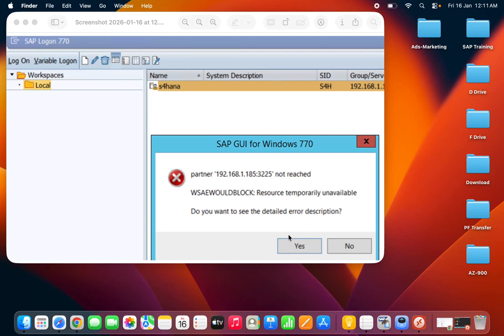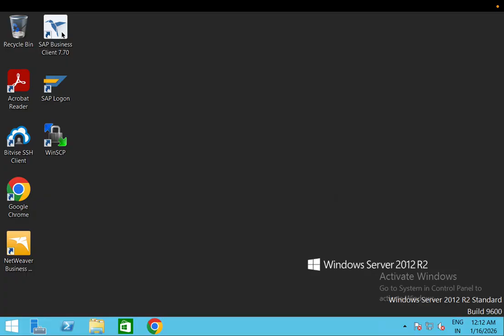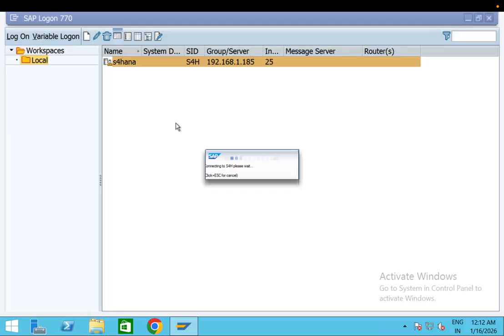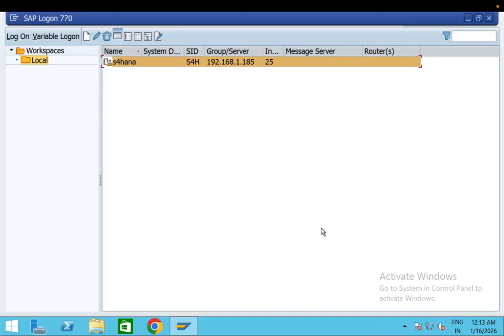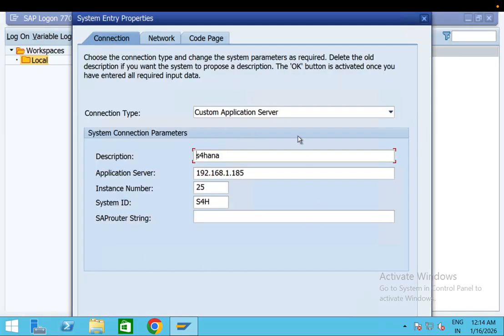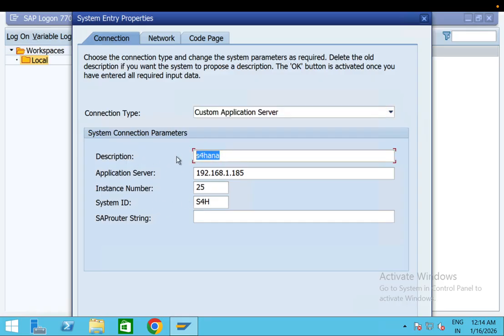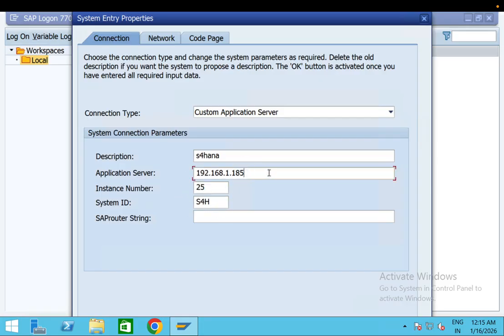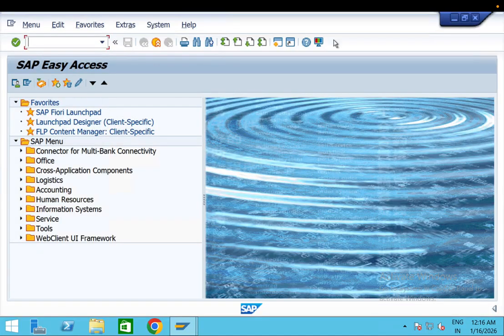SAP GUI Login Failed|Partner Not Reached Error | Easy Fix(Step-by-Step)sap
Facing SAP GUI Login Failed – Partner Not Reached Error? 😓
Don’t worry! In this video, I’ll show you the easy step-by-step solution to fix this common SAP connection issue.

💡 This error usually happens due to:

Incorrect SAP server details
Network/firewall issues
SAP system down or inactive
Wrong SAP Logon configuration

🚀 What You’ll Learn:

How to fix "Partner Not Reached" error in SAP
SAP GUI connection troubleshooting
Correct SAP server setup
Quick checks to solve login failure

👉 This guide is perfect for SAP beginners, consultants, and professionals

⏱ Fix your SAP login issue in just a few minutes!

sap gui login failed
sap partner not reached error
sap error fix
sap connection error solution
sap login problem fix
sap gui troubleshooting
sap basis error fix
sap server not reachable
sap logon pad error
sap hana connection issue
sap network error fix
sap gui configuration error
sap remote access error sap
sap login failed solution
sap error partner not reached fix
sap troubleshooting guide
sap beginners error fix
sap system connection issue
sap logon problem solution
sap gui error tutorial

All MODULES Of SAP Online Training :
1. SAP- BI/BW On HANA + BOBJ
2. SAP-BW4HANA 2.0 + Native HANA

Official Sources:
SAP Learning Hub
 (paid)